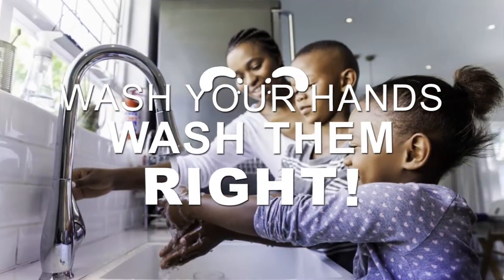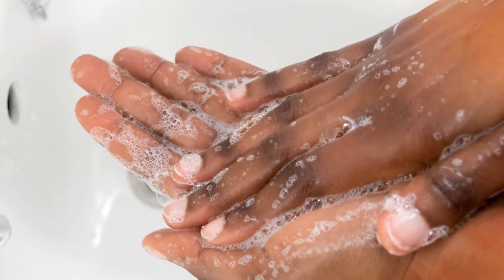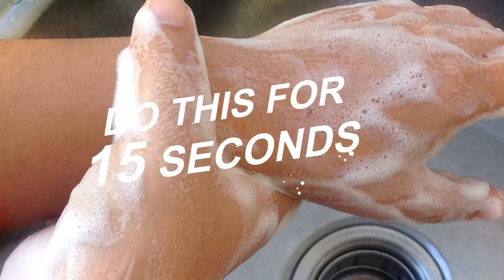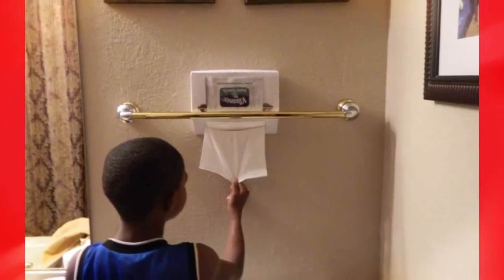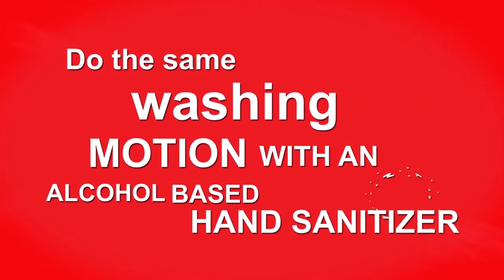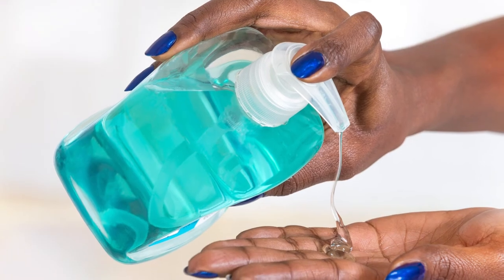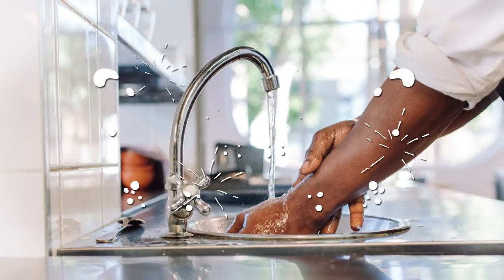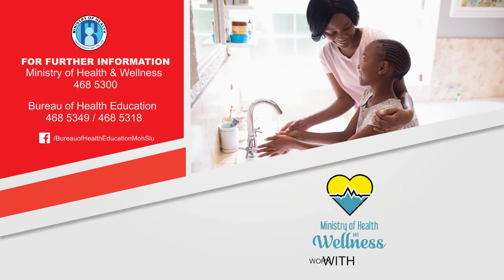How to Wash Your Hands (PSA)